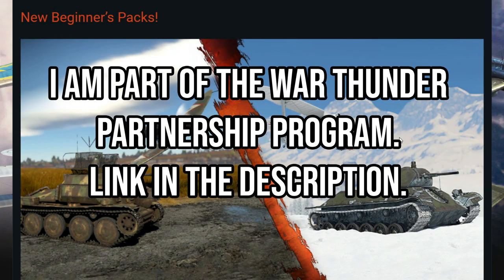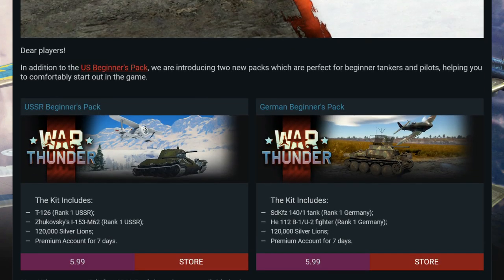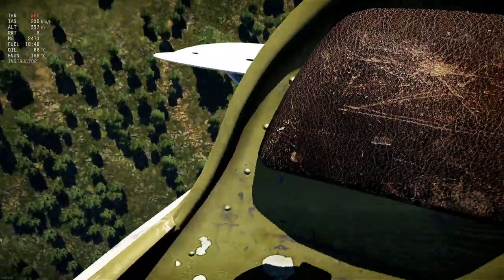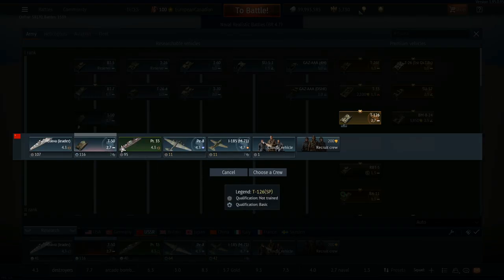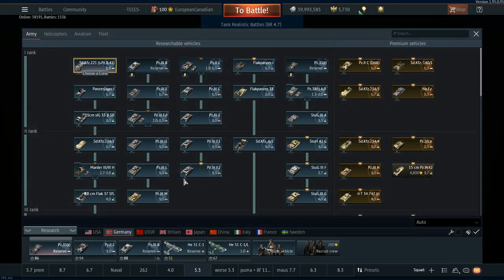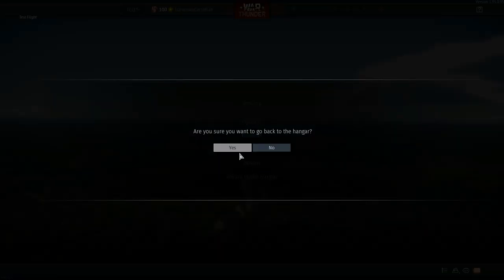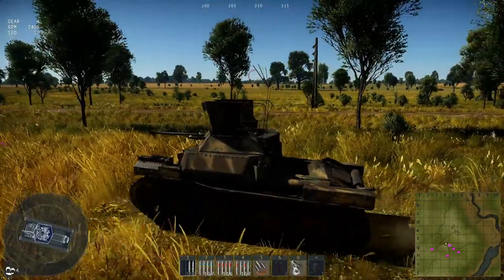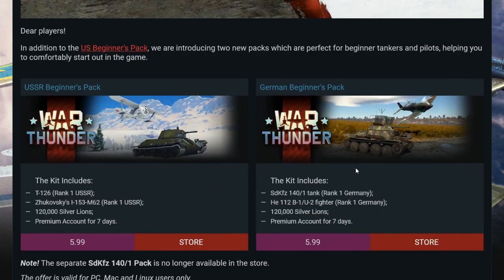New Beginner’s Packs - War Thunder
Some wonderful additions to help new players into the game.